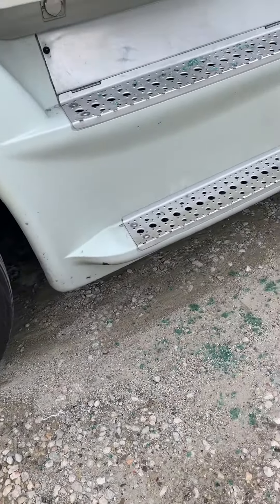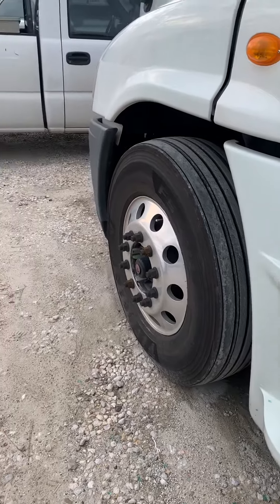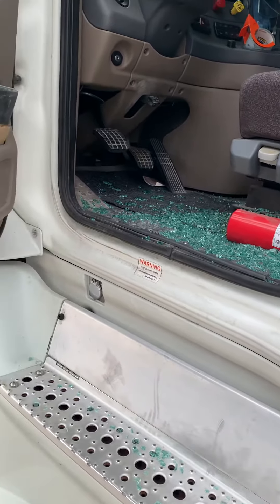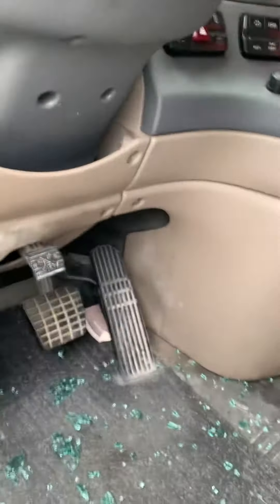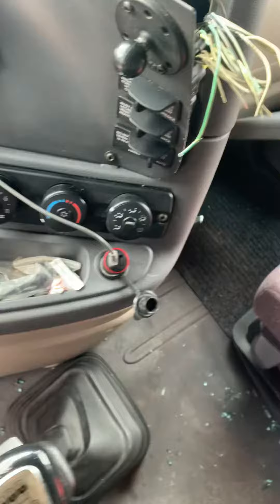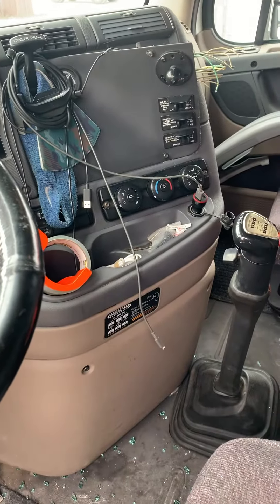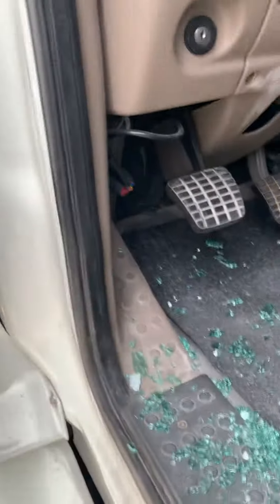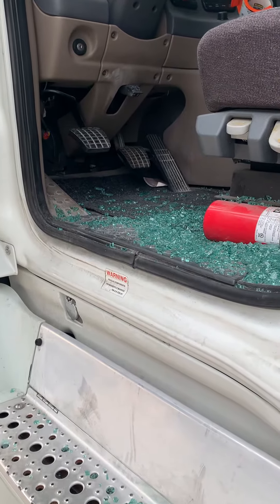CPC📉stolen 2014 cascadia!!!